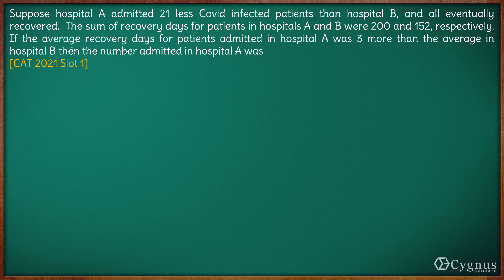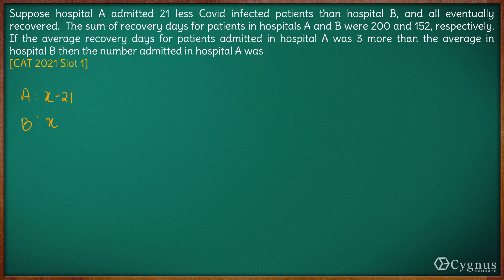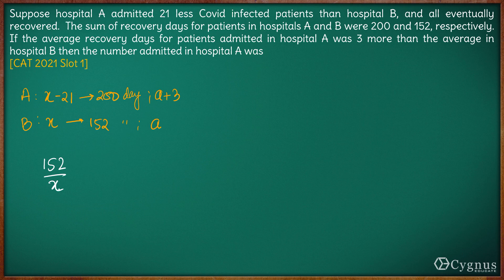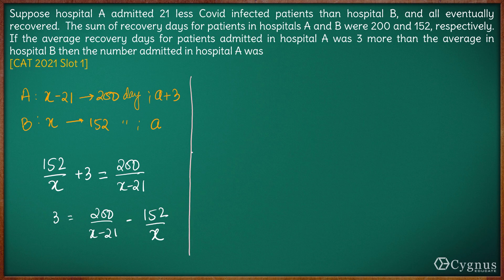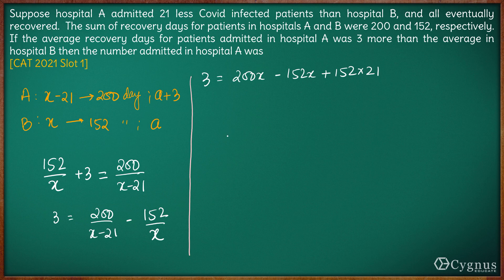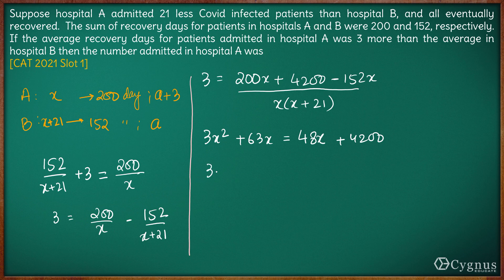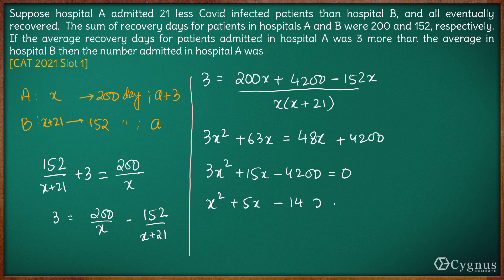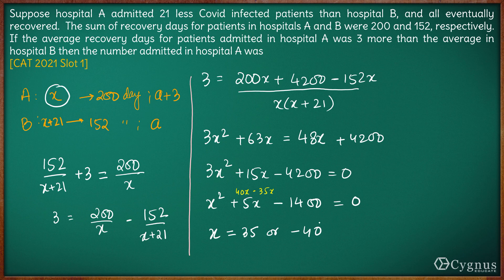CAT 2021 Slot 1 Q1 | Average - Previous Year CAT Questions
Faculty / Mentors / Directors at CYGNUS :

1. K. Ganeshan : 20 years' CAT Training experience, expert GDPI trainer.
2. Archana Sinha : 20 years' CAT Training experience, CAT99.99%iler (VA).
3. Sandeep Bikhani : 20 years' CAT Training experience, CAT99.99%iler (QA).
4. V. K. Giri : 12 years' CAT Training experience, CAT100%iler (overall)
5. Achal Jain : B.Tech (IIT Madras), MBA (MDI-Gurgaon), cleared CFA level 1, 6 years' CAT Training experience, CAT99.91%iler (overall).